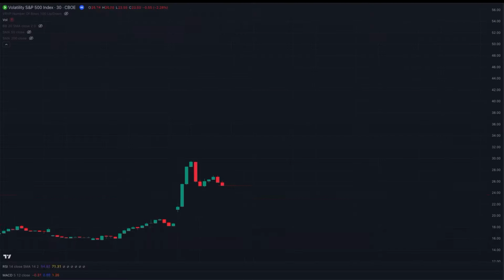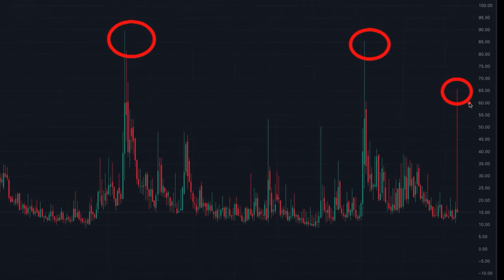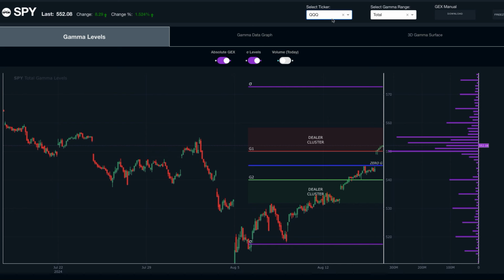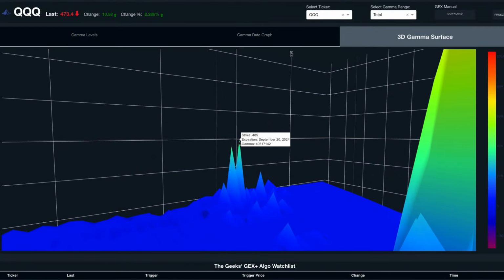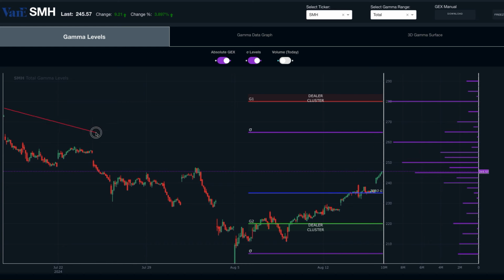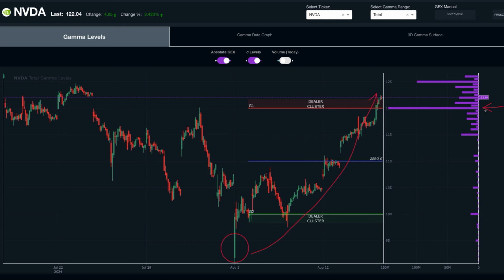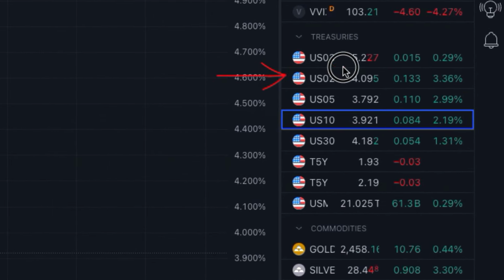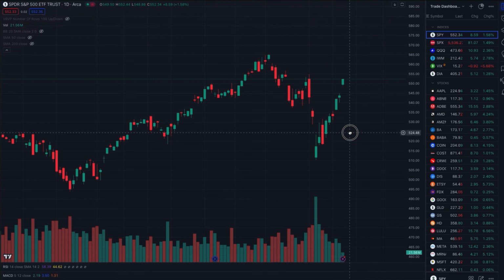The VIX Just CRASHED. Why Traders Are Freaking Out.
We're taking a look at the recent collapse in the VIX and some potential market path outcomes in the next few weeks. We'll also review the yield curve un-inversion and possibilities for a recession. We also review a few trade ideas that we're watching as well.

representations.